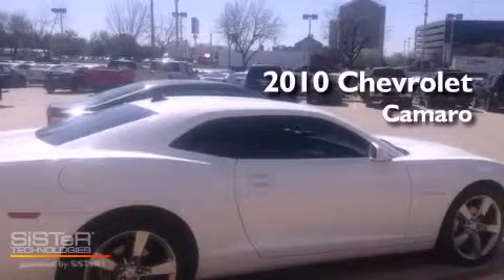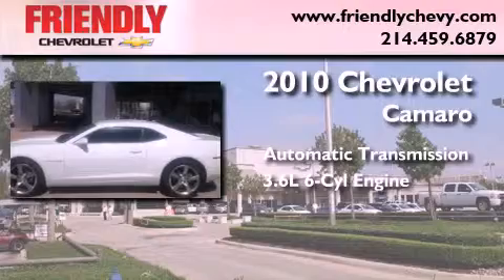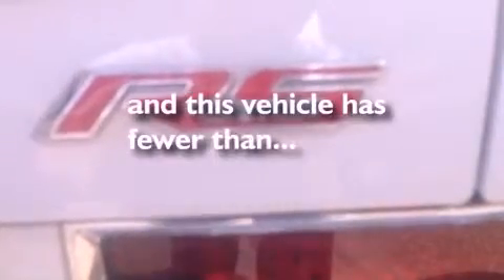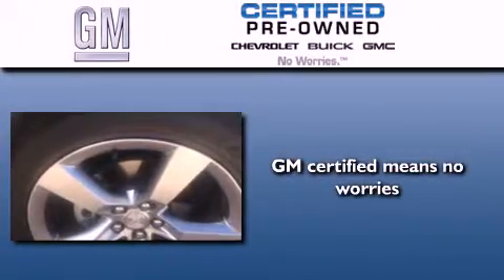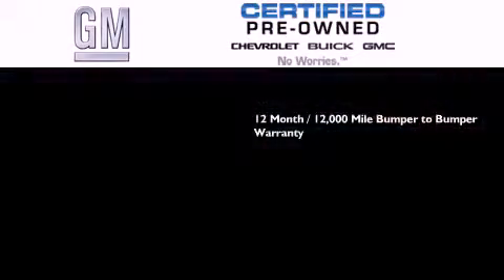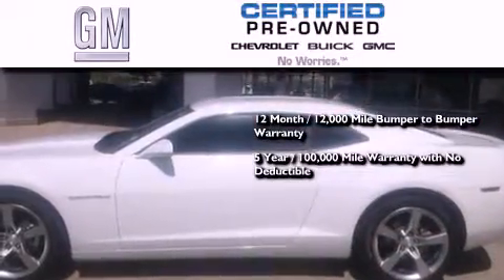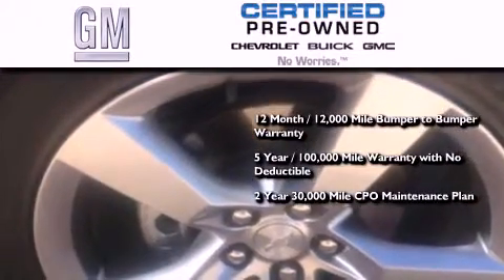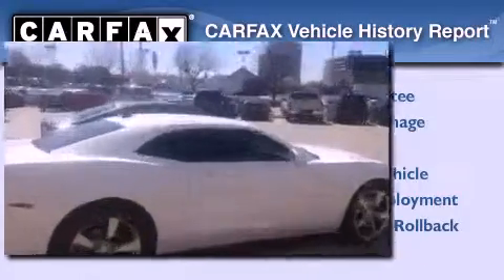Certified 2010 Chevrolet Camaro Ft. Worth TX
Year : 2010

 Make : Chevrolet

 Model : Camaro

 Engine : 3.6L VARIABLE VALVE TIMING V6

 Trans . : Automatic

 Exterior : -

 Miles : 32,726

 Interior : -

 Friendly Chevrolet

 2754 North Stemmons

 2010 Chevrolet Camaro Dallas TX